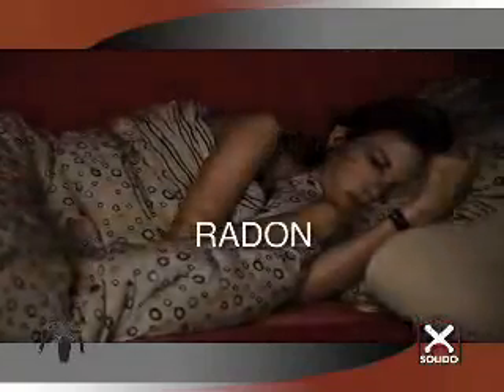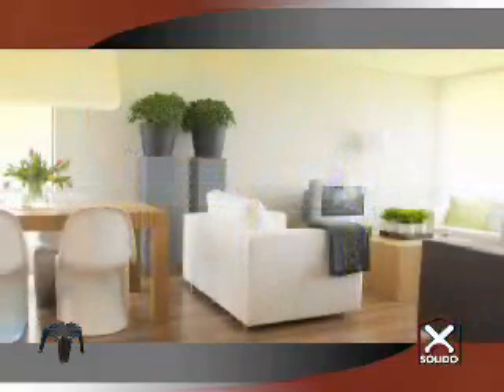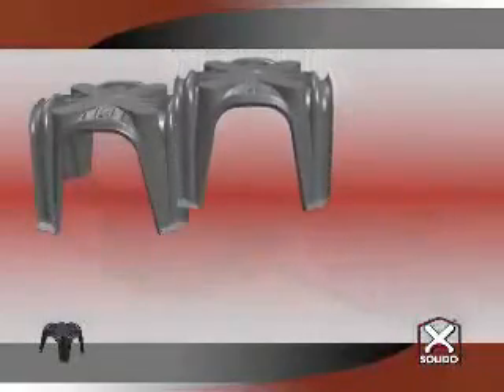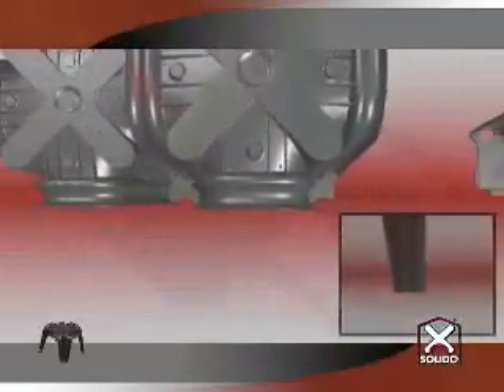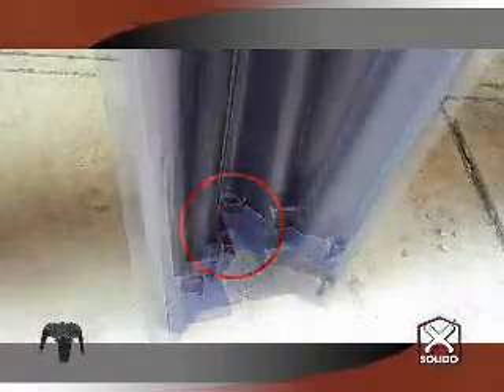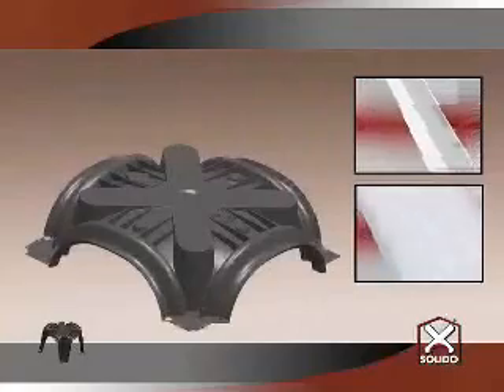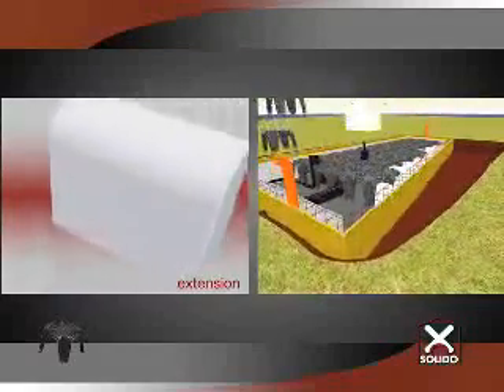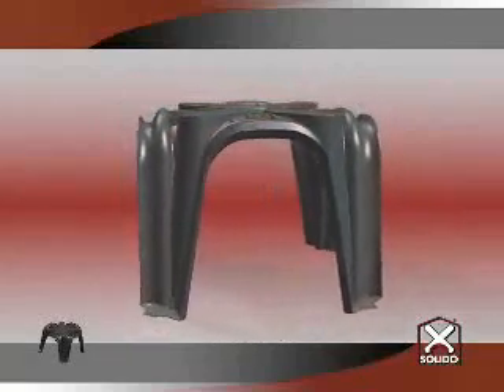SOLIDO®, disposable shuttering for ventilated loose stone foundations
SOLIDO® is an ingenious system for the creation of aerated loose stone foundations or double walls generally between soil and buildings, which form a physical barrier against humidity and Radon gas.
Modular plastic formwork, which is flanked in sequence according to a pre-established direction, provides the rapid formation of a self-supporting pedestrian platform covered by a concrete casting that forms, in an extremely inexpensive and simple way, an aerated floor resting on pillars, with a hollow area below, ventilated and exploitable for the passing of appliances.
In the laying phase, by predisposing special vents, it is possible to have efficient and natural ventilation towards the outside of the double wall, dispersing any Radon gas into the atmospherehus guaranteeing fundamental advantages in terms of health and wellbeing.